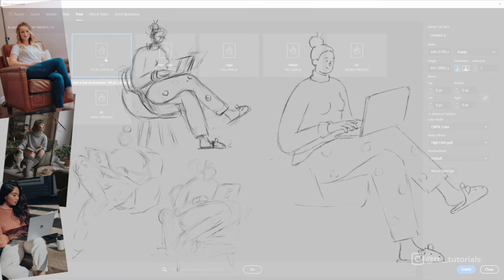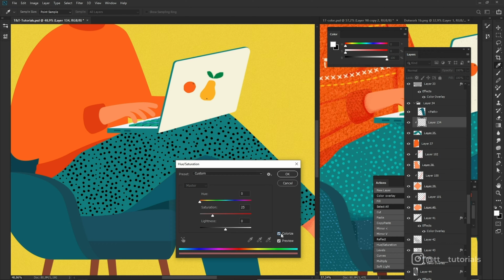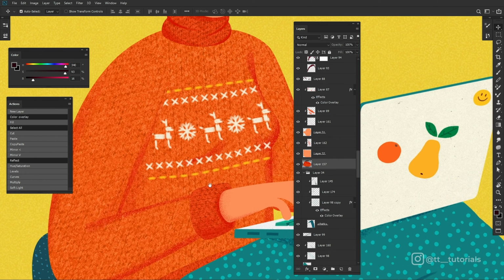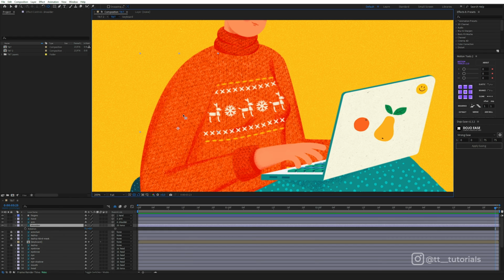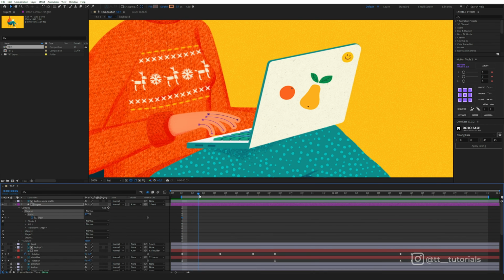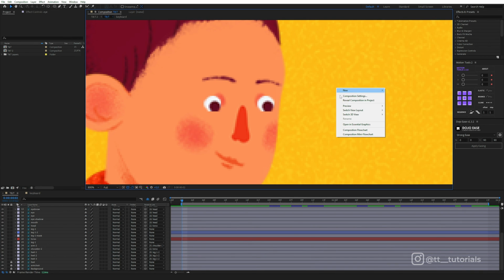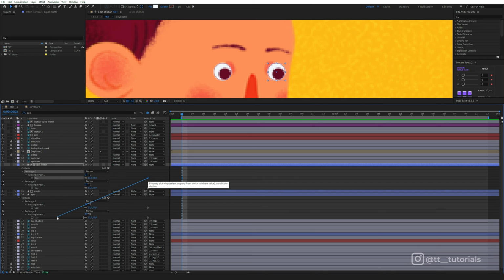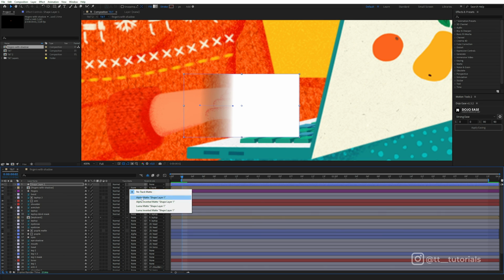Illustration in Photoshop and Illustrator | Animation in After Effects | Tutorial | Girl with laptop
In this tutorial I will show you how to begin with the thumbnails, move on with the clean sketch, add color and texture to illustration and then how to animate your character in After Effects.

We'll start by finding the best solution for the composition, and I'll share with you my methods of adding and adjusting textures that always make an illustration appealing to the eye.

You'll learn a lot from my approach in After Effects: I'll show you how to plan animations and animate eyes and fingers in an advanced way.
This will give you the knowledge of how to make your own animation much more interesting to the audience.

Beginners should watch this video to get an idea of what the whole animation creation process looks like, and experienced illustrators will learn many ways to use simple techniques to create complex animations and illustrations.

I hope this video will be your guide to a world of colorful and detailed illustrations and simple but eye-catching animations.

Use this tutorial to create you next artwork!

► VIDEO GUIDE:
0:00 Intro
00:16 drawing rough thumbnails and a clean sketch
01:03 tracing main shapes of illustration in Illustrator
01:26 how to quickly apply color in Photoshop
01:56 how to apply textures
03:00 preparing illustration for animation
03:15 creating an animation in After Effects